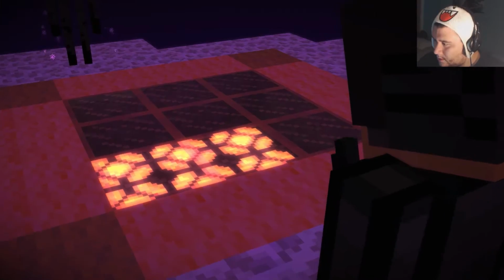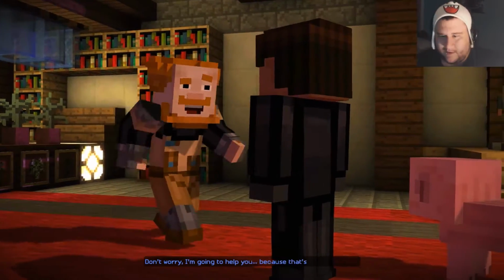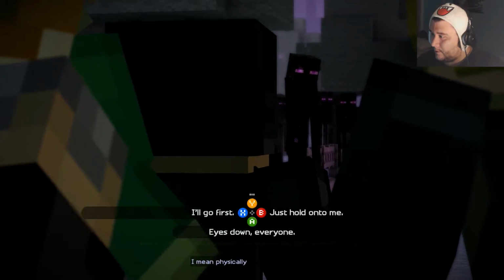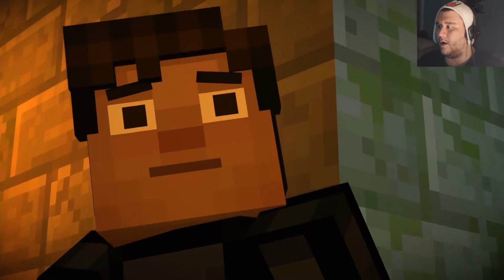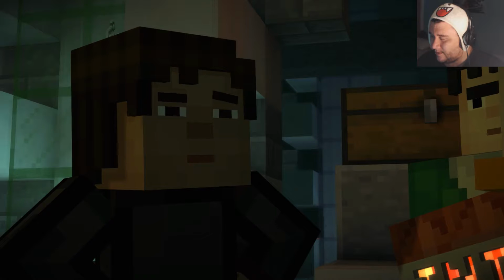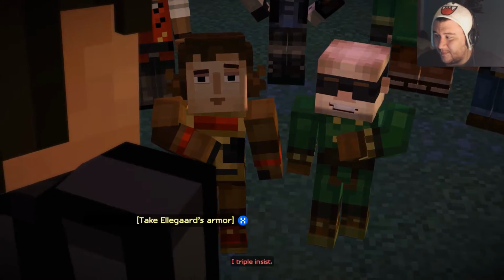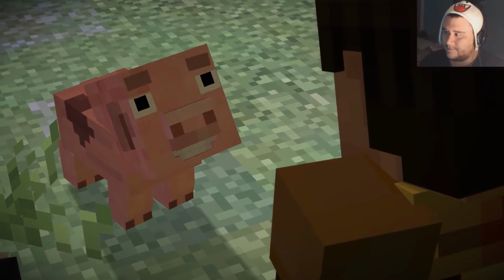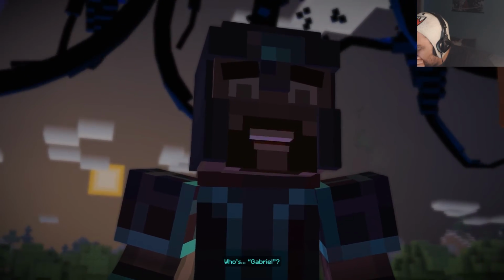Minecraft: Story Mode - Episode 3 - Part 2 (Full Playthrough)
In this episode we find Soren and make the formidibomb!

EXTRA CREDITS
I joined Maker Gen & so can you!